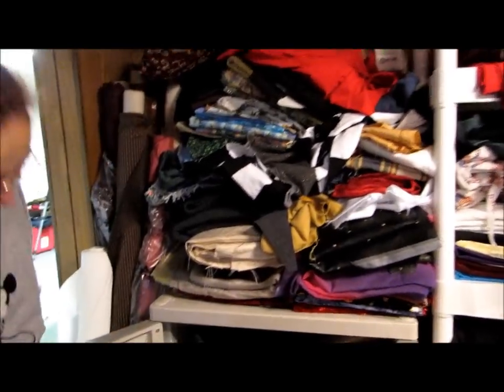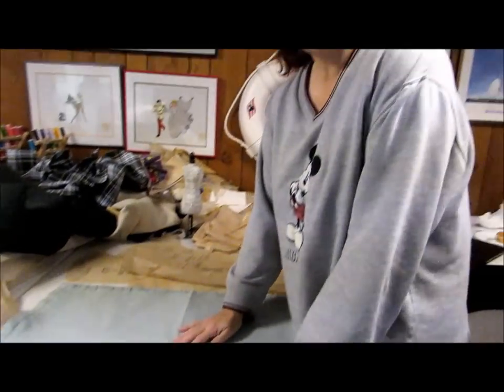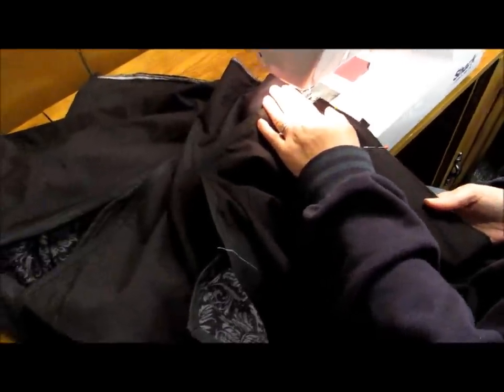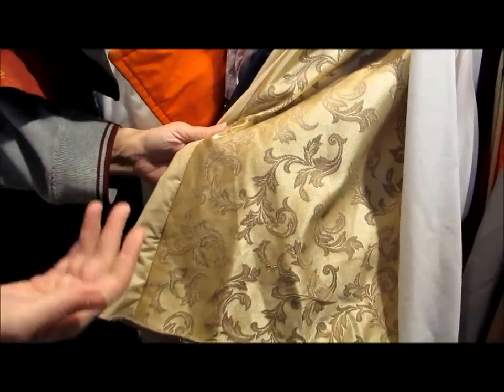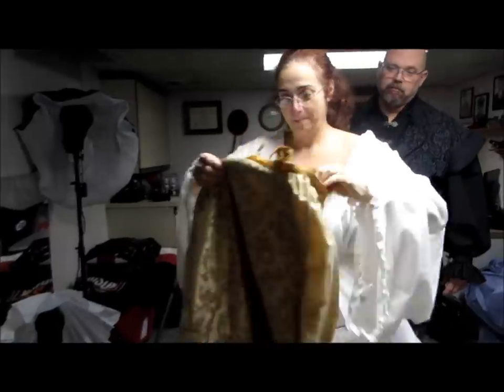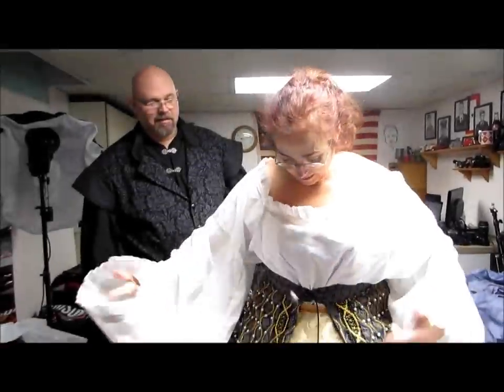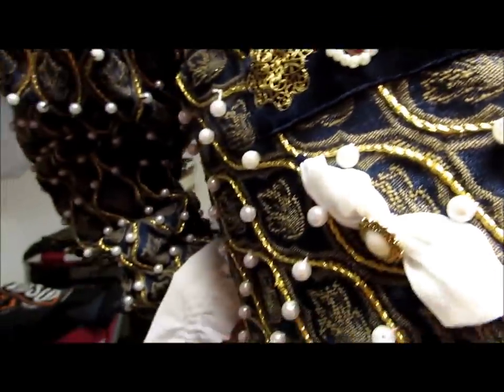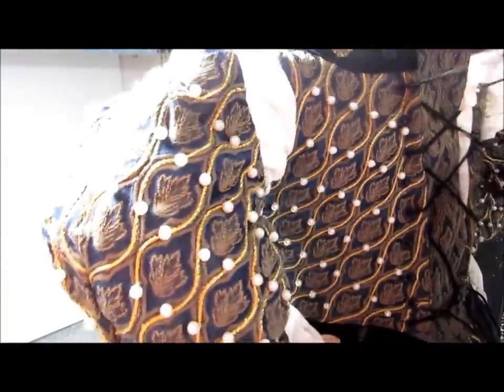making ren garb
Just a little of what I got through to make a gown